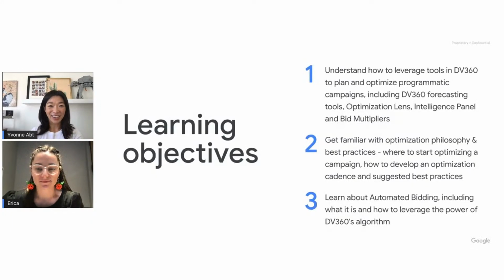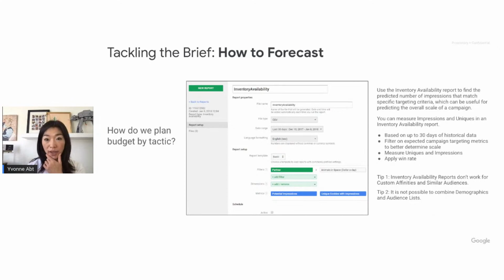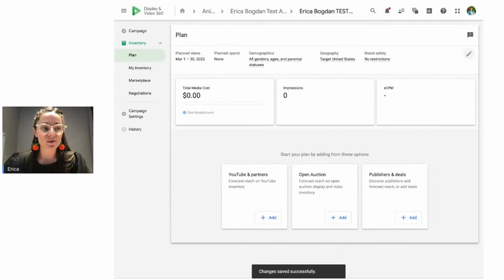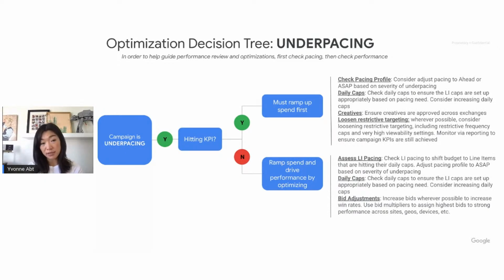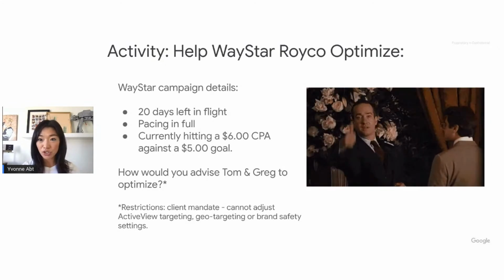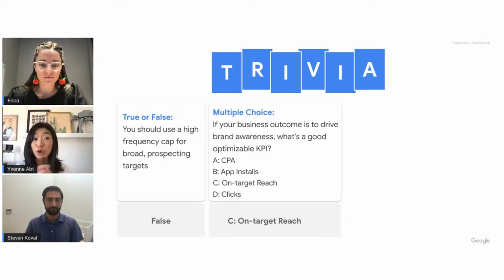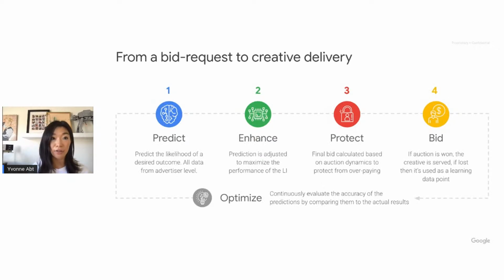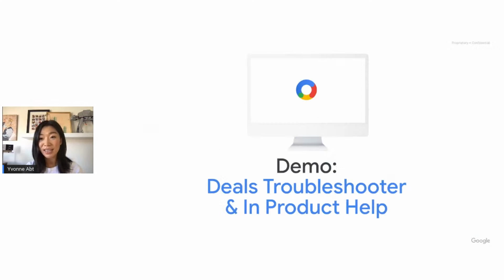Learn with GMP - DV360 Optimization & Planning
This training is best suited for entry to mid-level practitioners who are looking to learn how to optimize programmatic campaigns in DV360. Participants will be able to optimize campaigns in DV360 from start to finish, and should walk away with an understanding of optimization philosophy, the tools available in DV360 to optimize campaigns, the new planning module in DV360, and how to select optimizable KPIs/goals to ladder up to client business objectives. While it is not a prerequisite, it is ideal if you either have taken the DV360 Foundations course or already have a fundamental understanding of DV360